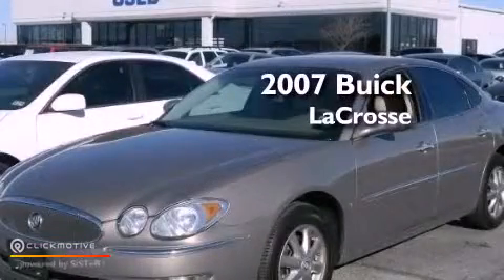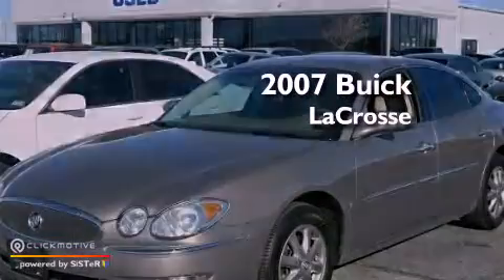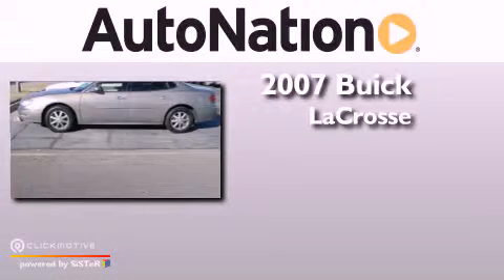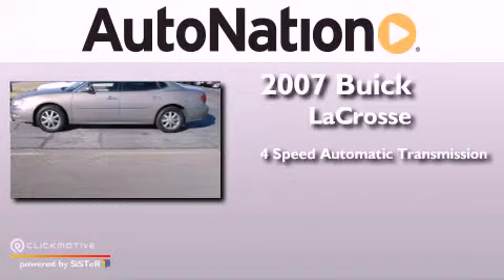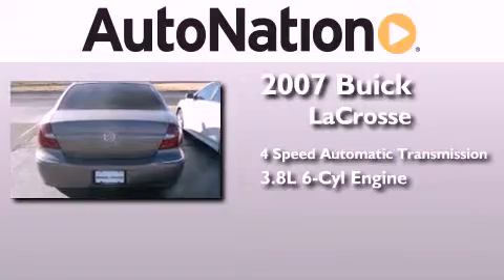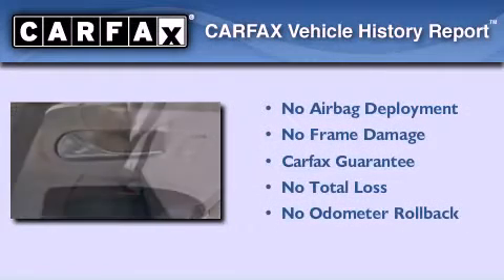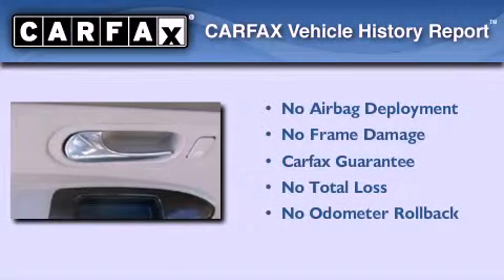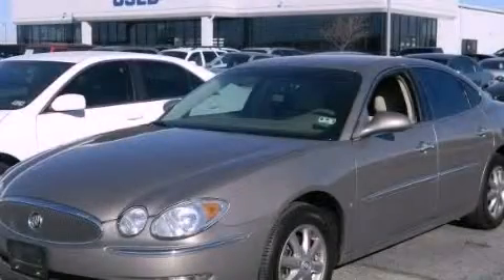Preowned 2007 Buick LaCrosse Amarillo TX 79106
Year : 2007
 Make : Buick
 Model : LaCrosse
 Engine : Gas V6 3.8L/231
 Trans . : Automatic
 Exterior : BROWN
 Miles : 115,067
 Interior : TAN